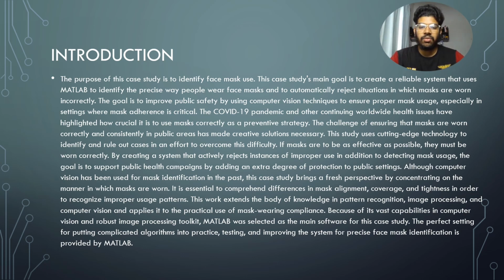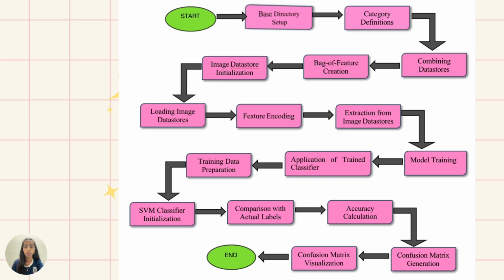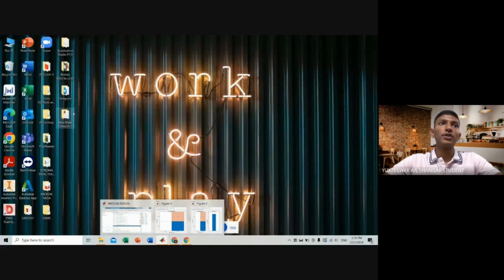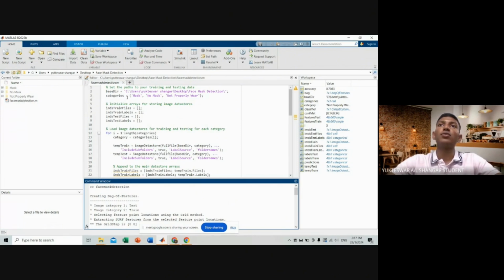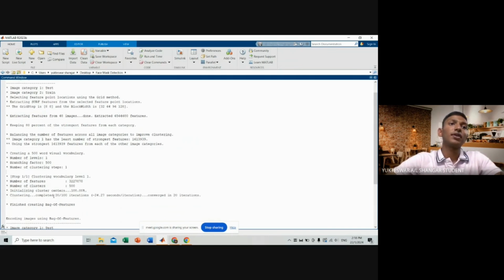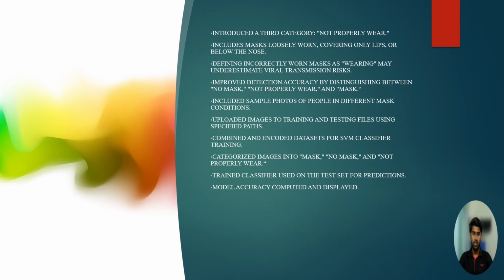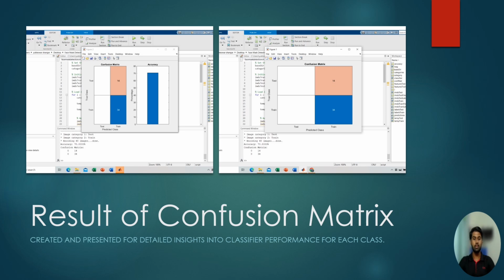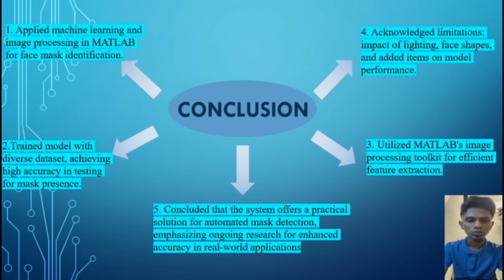FACE MASK DETECTION FOR COVID-19 USING MATLAB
GROUP MEMBERS :

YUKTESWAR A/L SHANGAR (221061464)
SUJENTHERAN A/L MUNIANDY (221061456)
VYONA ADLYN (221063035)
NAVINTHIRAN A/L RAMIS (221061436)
KAESHAV NAIR A/L RAMASH (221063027)